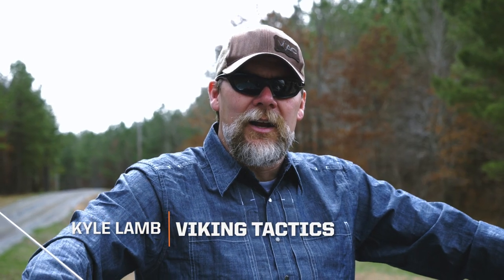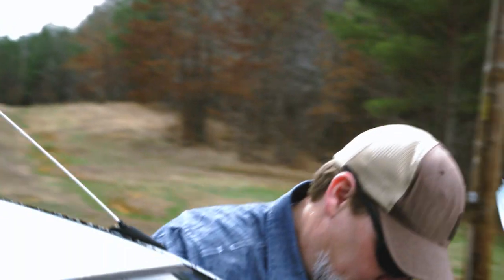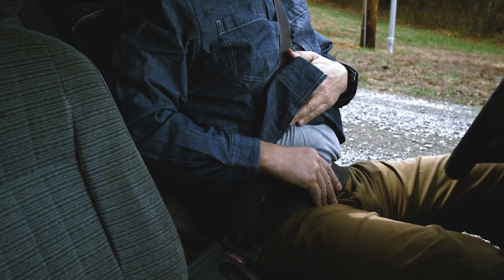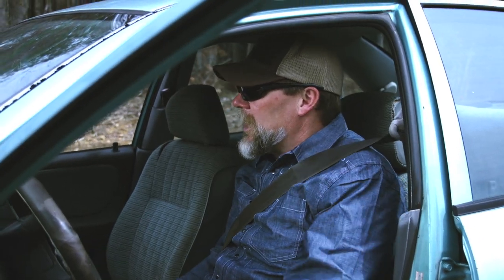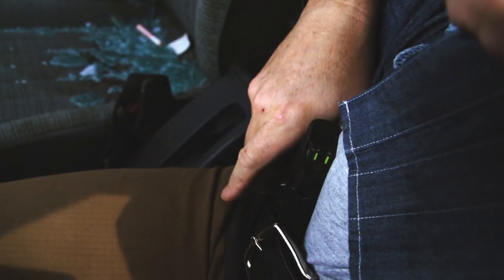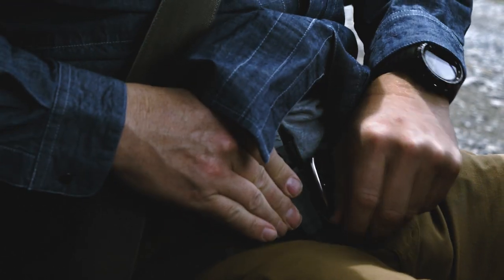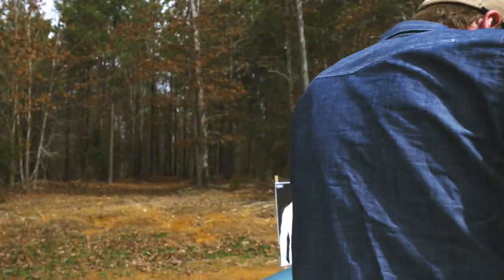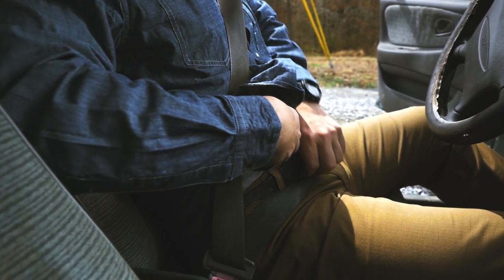How to Shoot from Inside a Vehicle with Kyle Lamb | 5.11 Tactical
Kyle Lamb of Viking Tactics offers tips for drawing from concealment and shooting from the inside of a vehicle. Watch to learn how to shoot from your vehicle, and always be ready.

About 5.11
The right mindset, training, and gear are what separates those who are ready and those who are not. Ready to help those in need, ready to protect and serve, and ready to crush goals. 5.11 embodies this mindset of preparedness. We make the gear for those individuals who are ready for any mission.